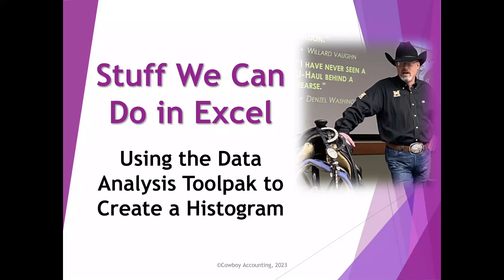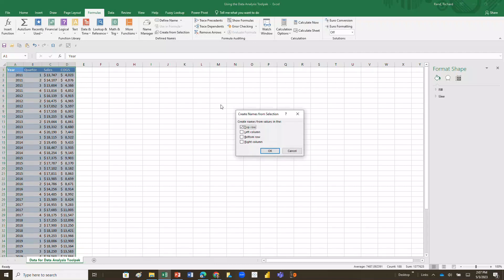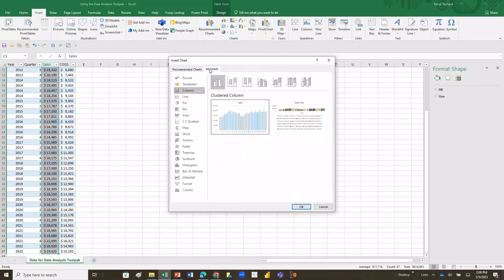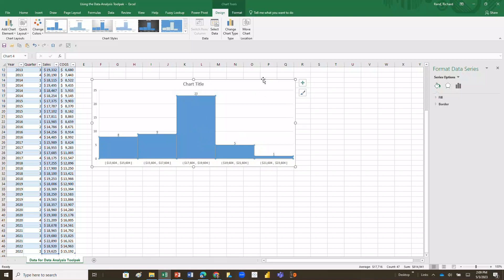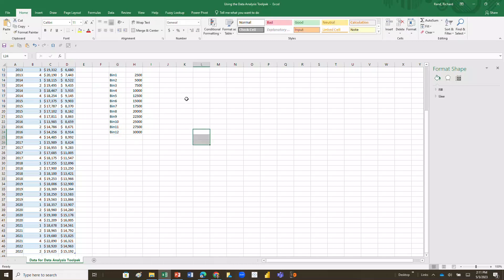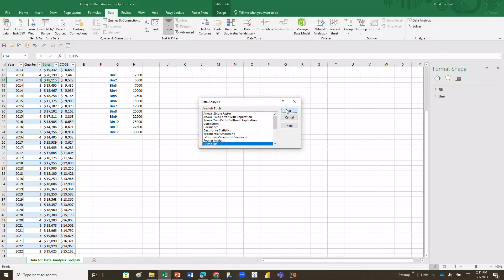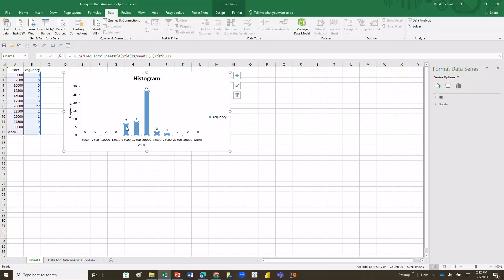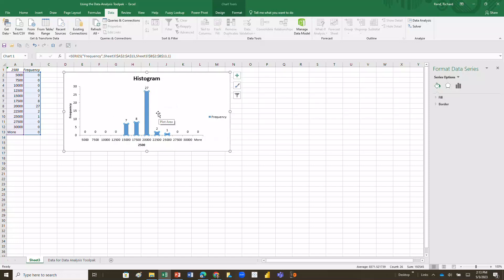Building a Histogram Using the Data Analysis Toolpak in Excel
Building a Histogram using the Data Analysis Tookpak in Excel is efficient and flexible.